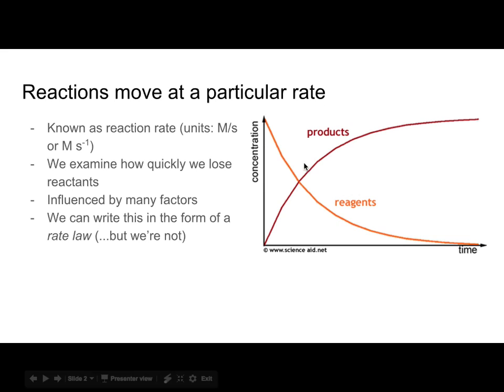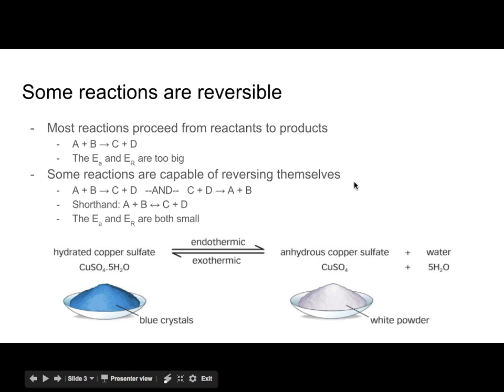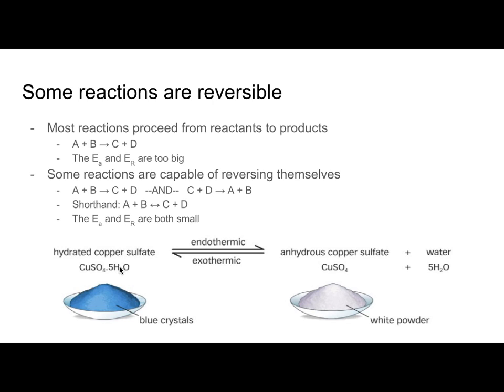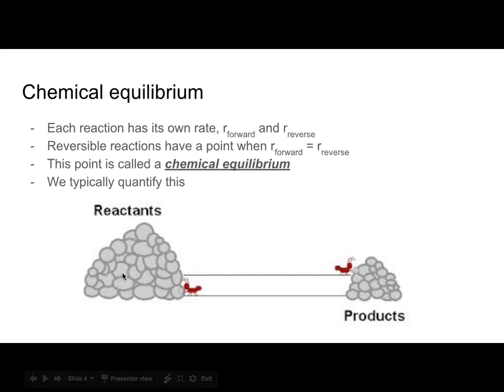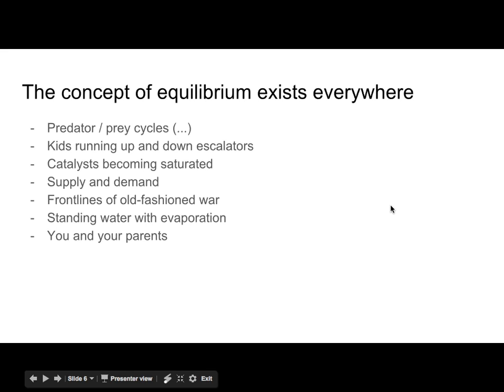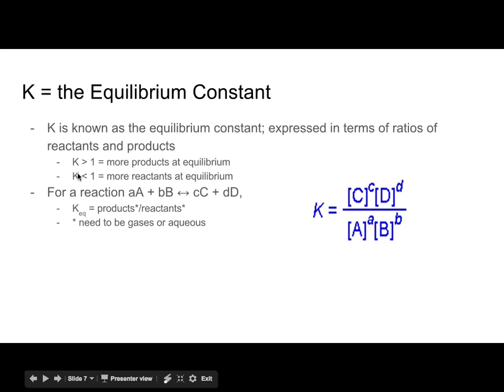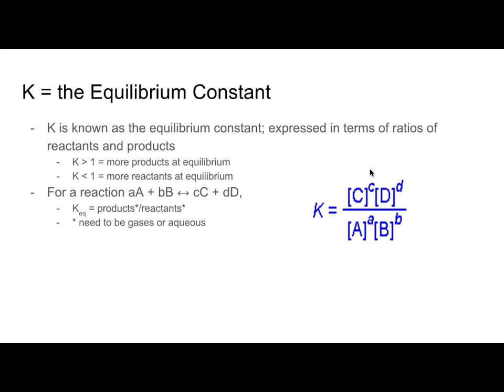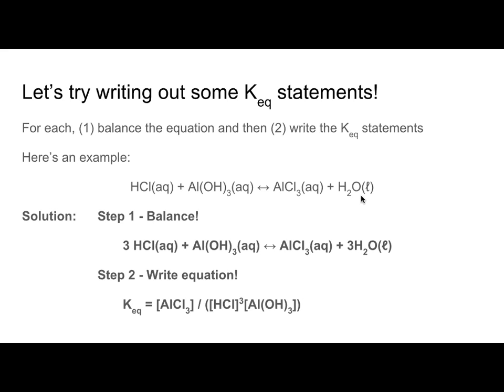Chemical Equilibrium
Lecture for 3-7-2017 for Mr. Brothwell's Conceptual Chemistry students.